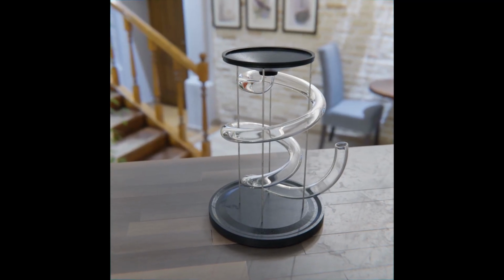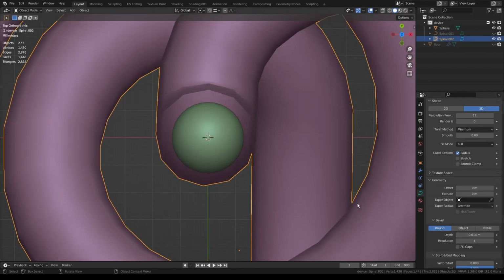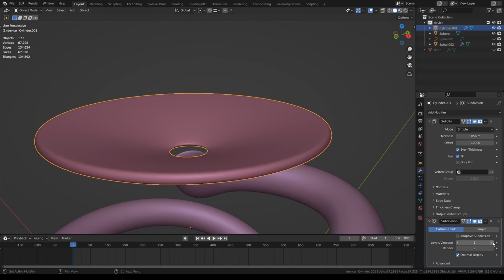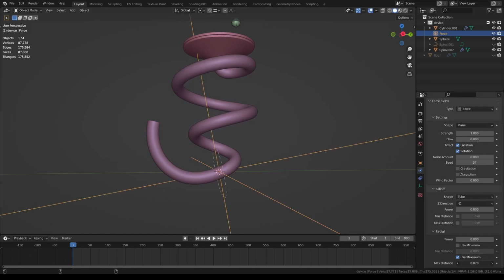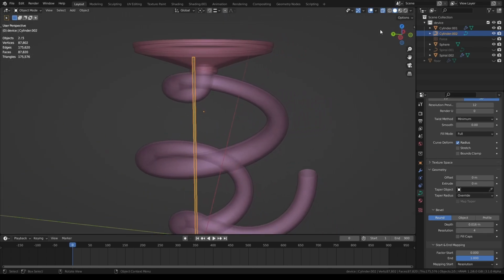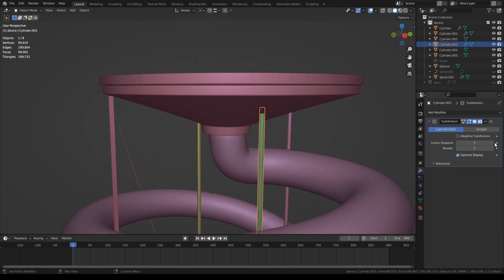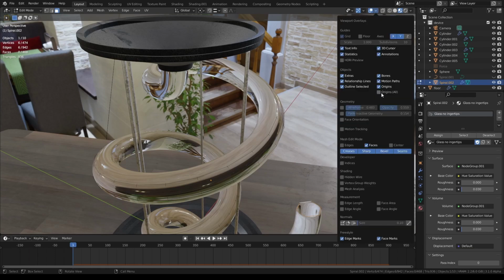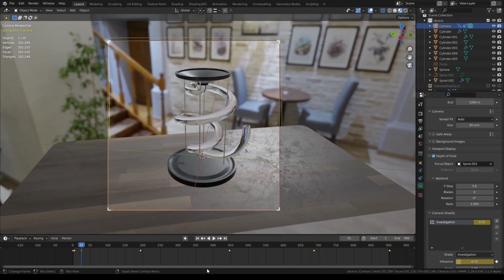Infinite Marble device - Blender 3 tutorial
This blender tutorial: model with curves, simulate physics with additional force, setup HDRI, apply materials and setup a realistic camera movement to create a gravity defying Infinite-Marble device.
Sell images and videos on stock sites, upload to multiple stock sites at once

00:10 Create a curve spiral
01:00 Modify and smooth the curve
02:30 Create the marble
03:20 Convert the curve to mesh spiral
05:10 Create the catching tray
10:25 Create a custom force
14:00 Add legs and a base
18:30 Setup the HDRI
19:30 Setup the camera
20:30 Materials and UVs
23:23 Camera movement and shake
26:11 The rendered result